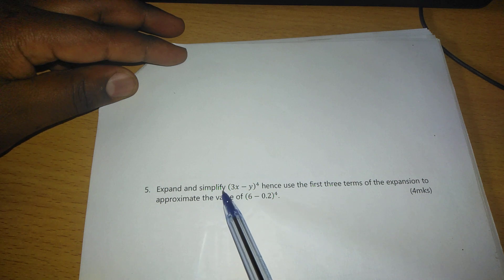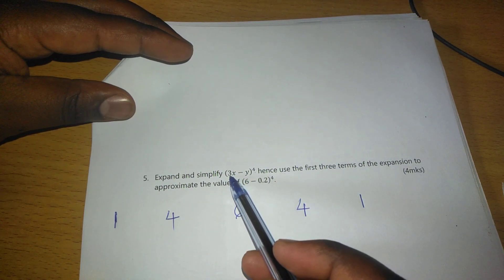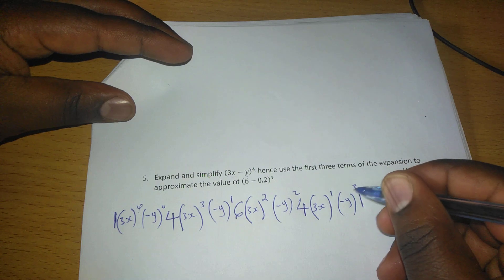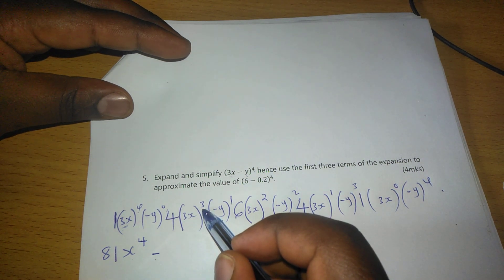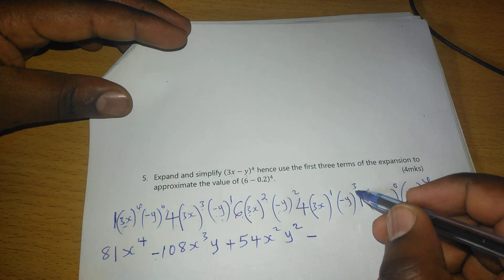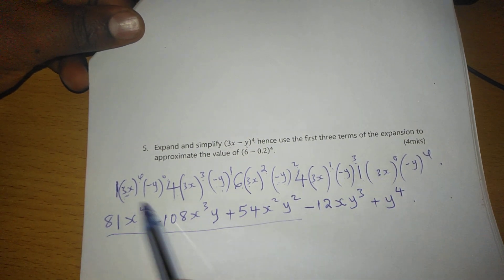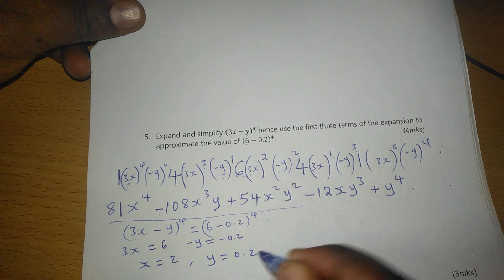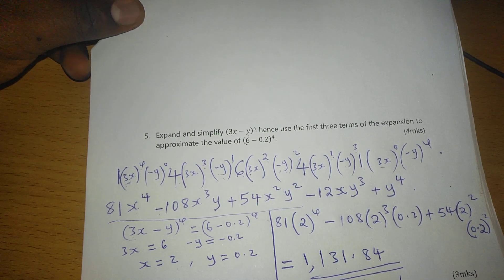KCSE 2022:BINOMIAL EXPANSIONS AND THEIR APPLICATIONS IN NUMERICAL CASES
BINOMIAL EXPANSIONS